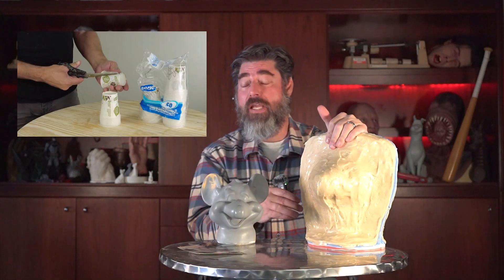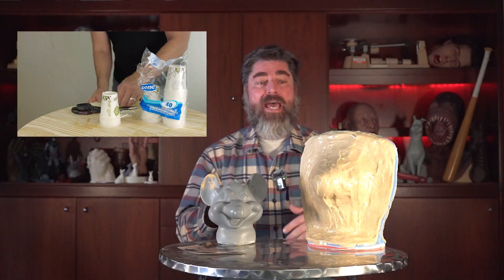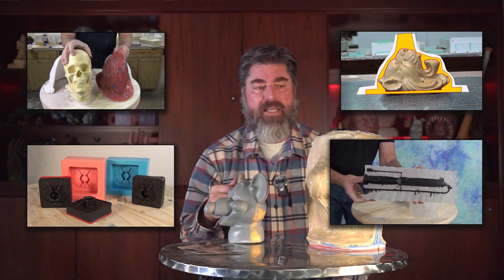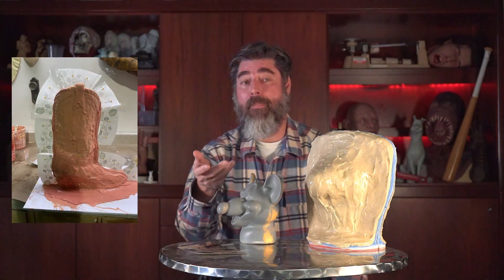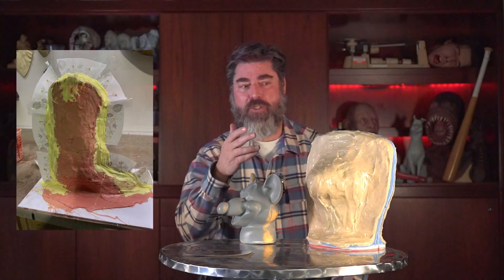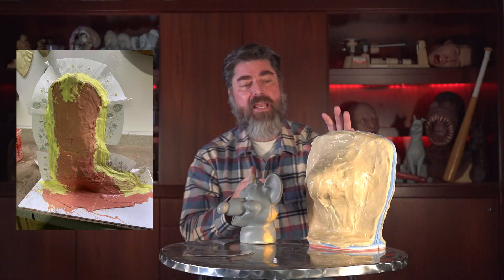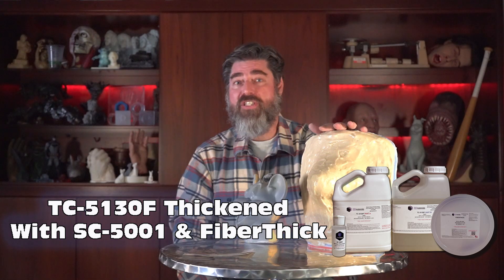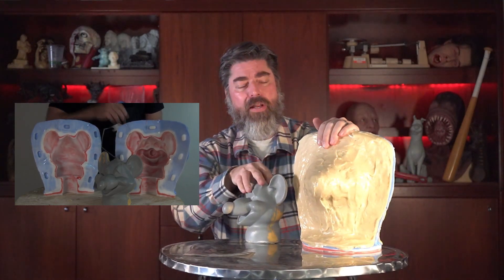Shim Technique For Multi Piece Rubber Molds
This is an introduction to a two part tutorial on making molds with shims. This process is fairly complicated so I recommend watching the forthcoming tutorial a few times to make sure you understand the process.

Uber important to the success of this method is material selection. For the mold that I make in this series, I used TC-5130F platinum silicone. TC-5130F may be thickened with SC-5001. For this shim process to be effective, the mold material you use must be able to be thickened to varying degrees.